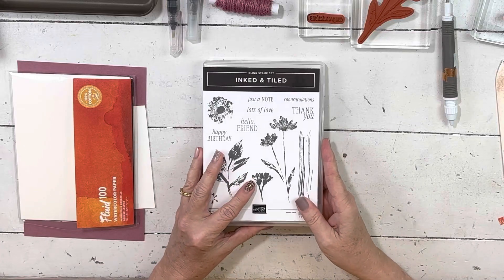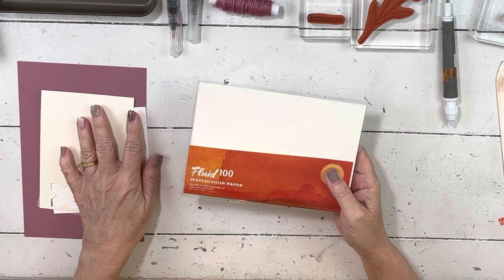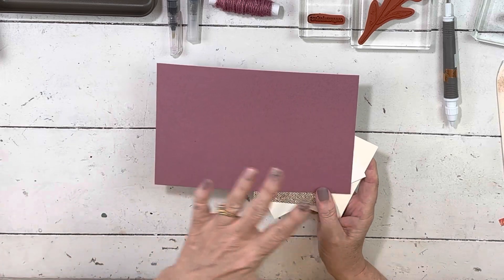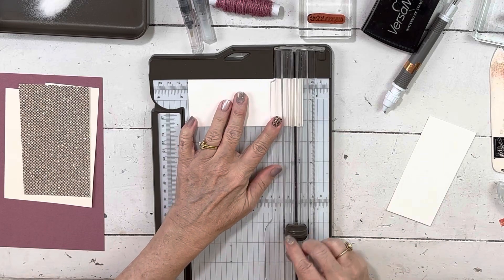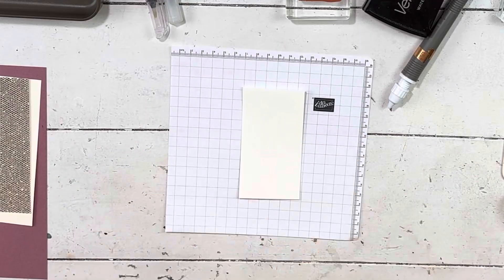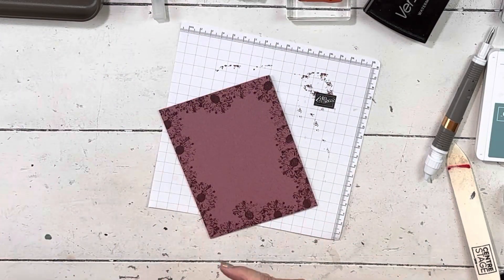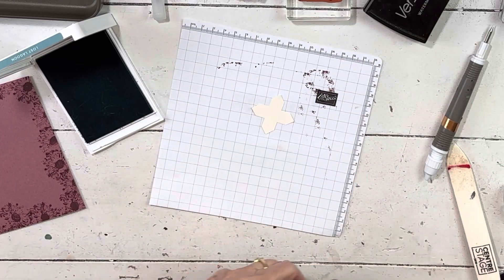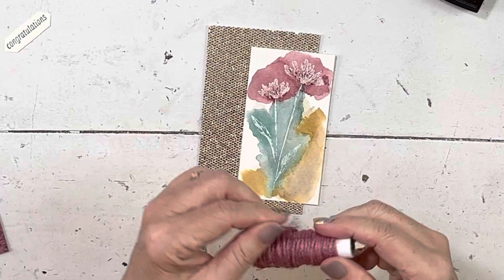ART OF STAMPING: Inked & Tiled Stampin' Up!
• More Dazzle 6" X 6" (15.2 X 15.2 Cm) Specialty Paper